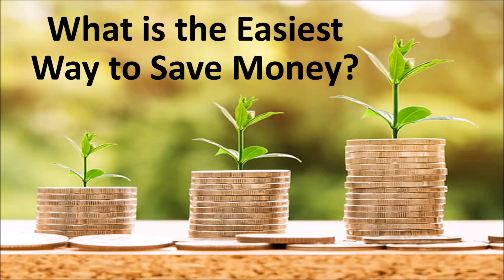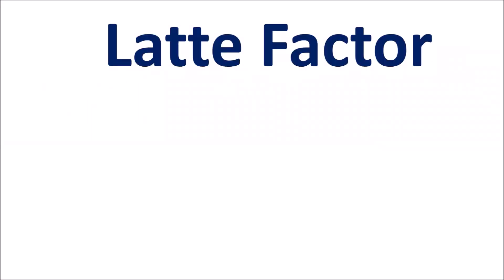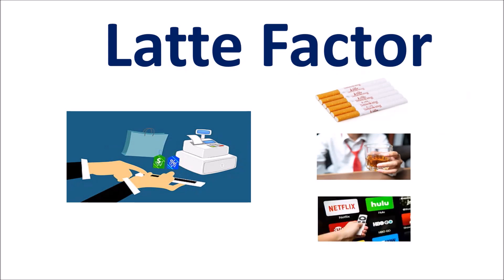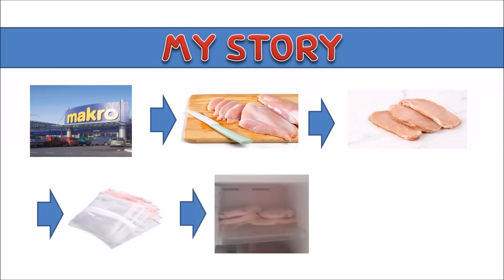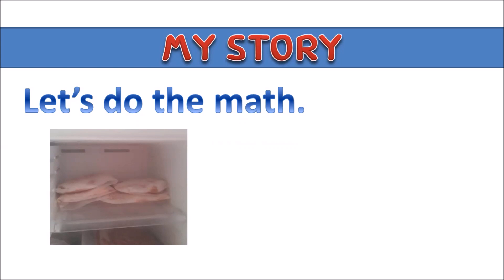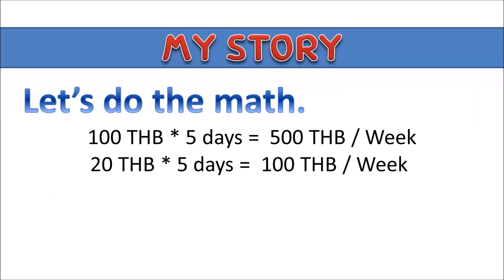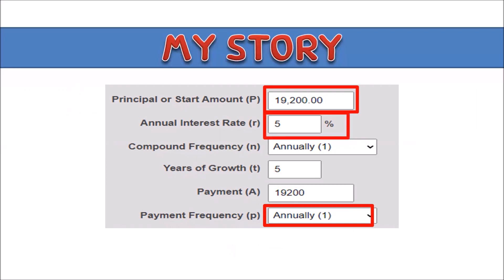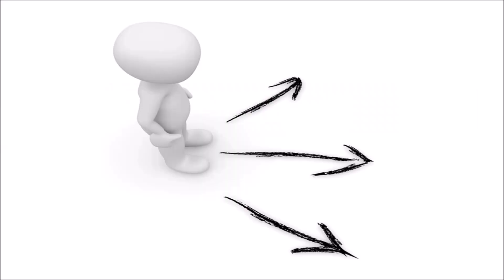How to Save Money Easily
In this video, we will be focused on the topic of Latte Factor and how can small changes in our day to day habits provide us with a significant sum of money in the long run.

This is a very practical explanation and easy to use. It only takes discipline which is free. Try it and it will surely change your like. I know because it changed mine.